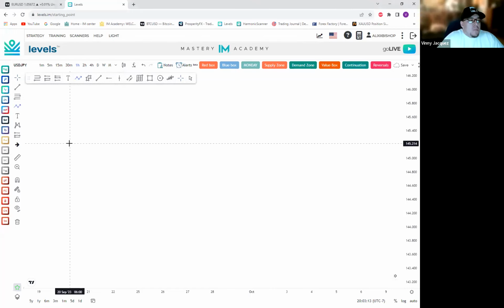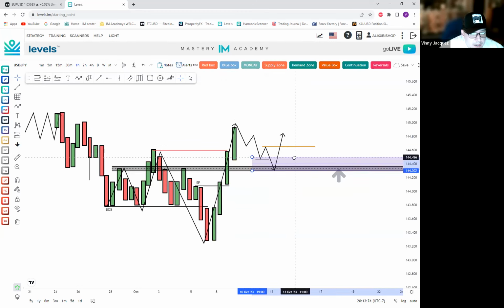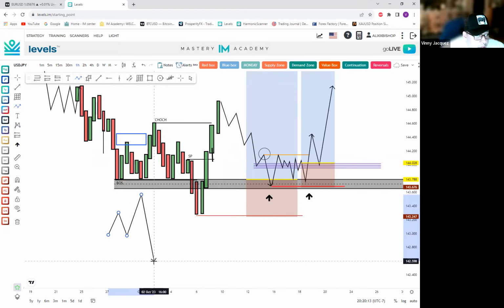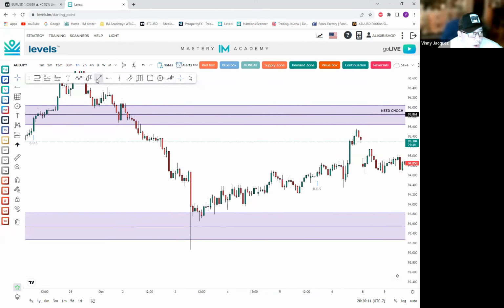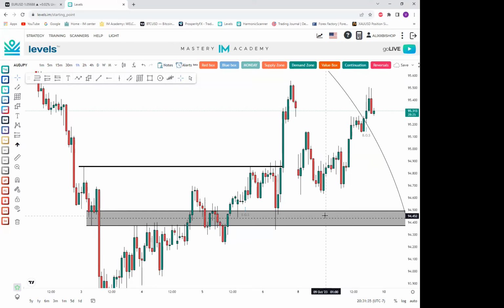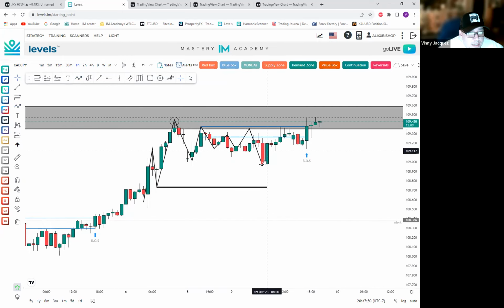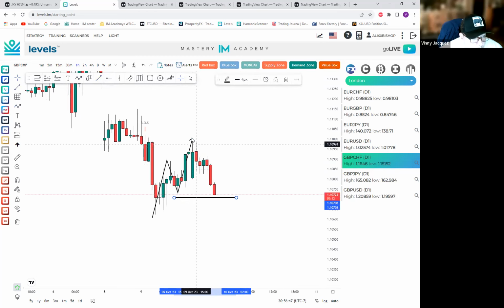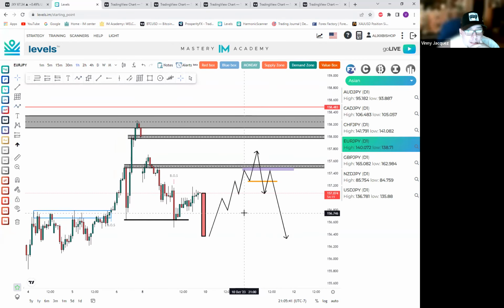Understanding the Starting point along with Head & Shoulders PT 2 (What zone is gonna be respected?)